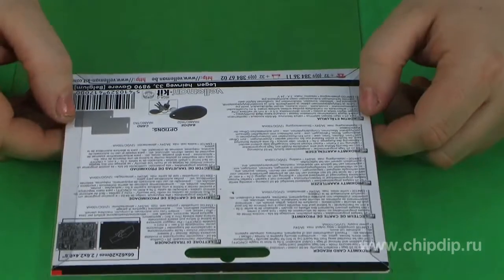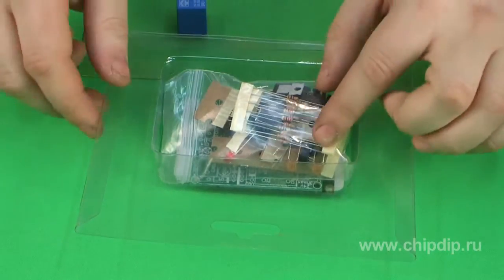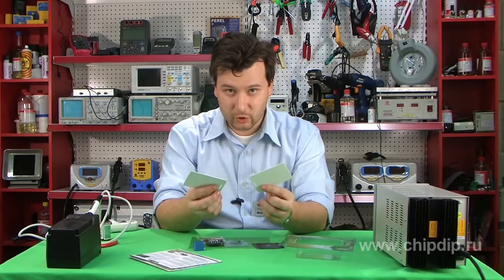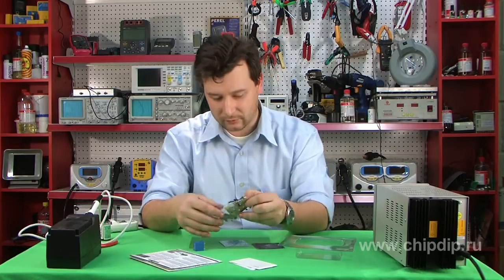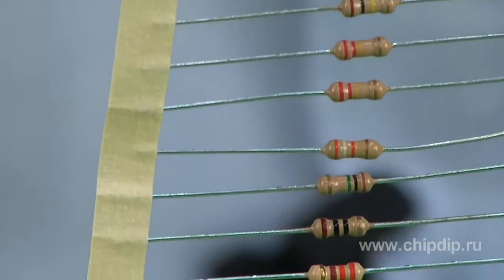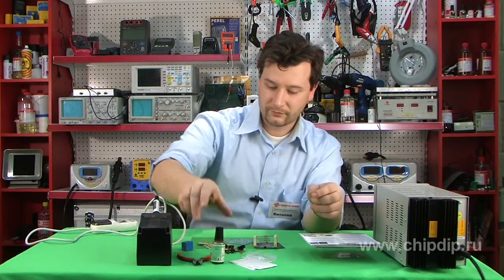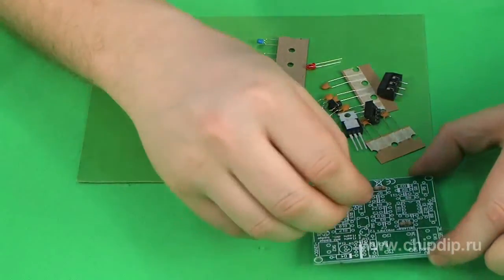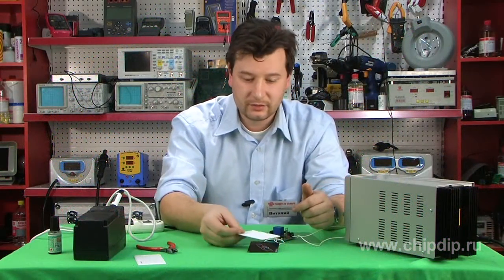MK-179 Lock Controller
MK-179 Lock ControllerElectronics has entered our everyday life making it more comfortable and safe. Now let me offer you one more device which can help you to feel more comfortable and relaxed. This is a solenoid lock assembly kit designed for lock control using a magnetic card just like an magnetic ticket used in the subway. The assembly kit includes everything you need to assemble the device without any difficulties i.e. a printed board, required radio components, sensor and two magnetic cards. Besides, you can buy more magnetic card and program them for this lock controller. Now I'll show you how to assemble the device. Note that this assemble kit is manufactured by Belgian Willeman offering a supreme quality. Just look at the printed board or at resistors. They are not messed up in a plastic bag but they go in the right order. This is one of pretty details. So as to assemble the device you will need a number of accessories such as a soldering iron, pliers, solder alloy and fluxing agent. Please, read the manual included into the delivery package to learn how to assemble the device. You will easily understand it as the manual is quite demonstrable and visual.Now, it took us 5-10 minutes to assemble the device. If properly assembled, it requires no adjusting. Just switch on and use it.